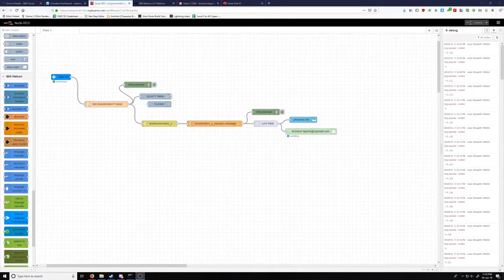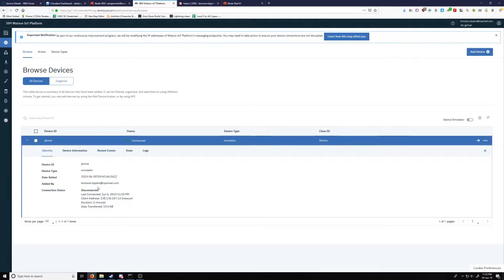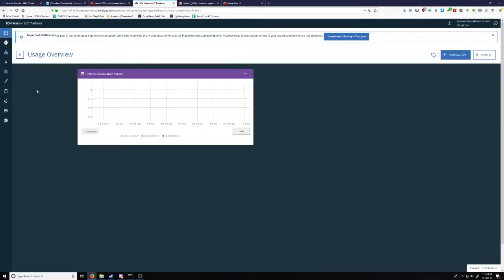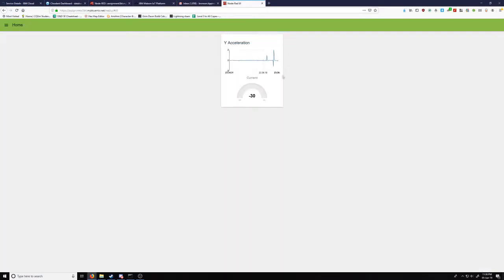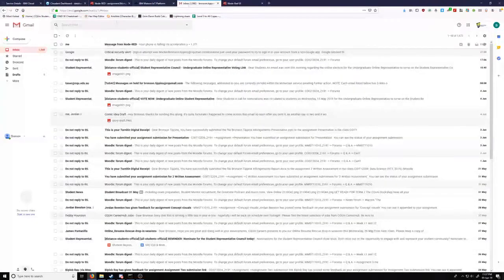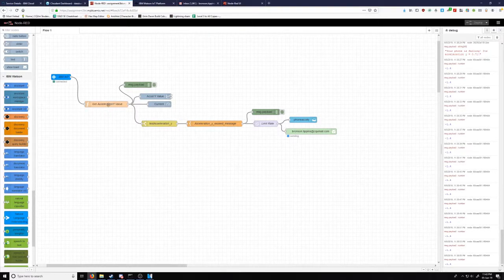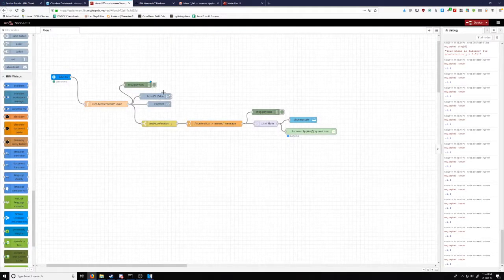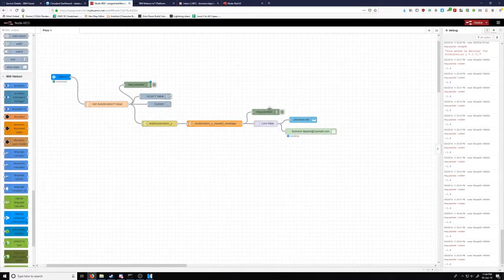IBM Bluemix Alert from Phone Sensors